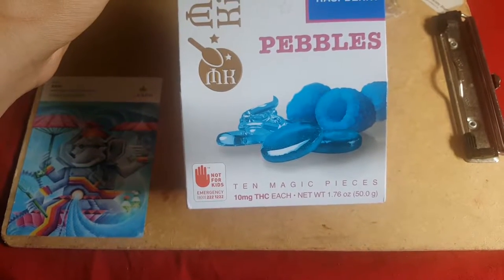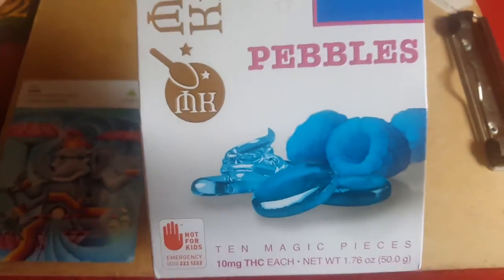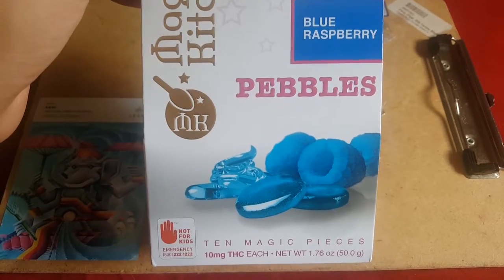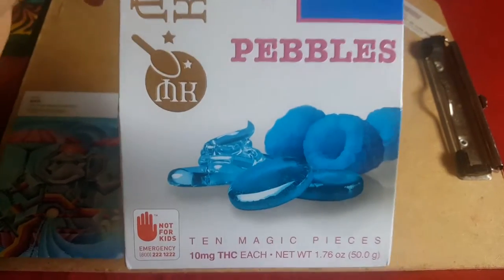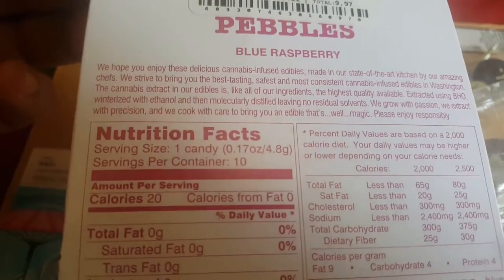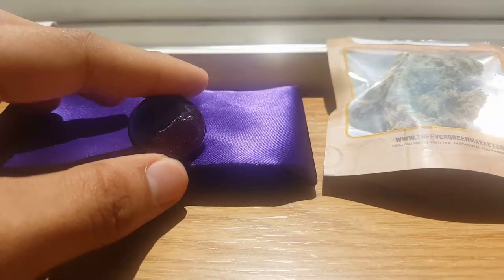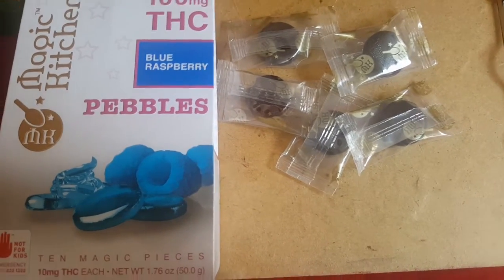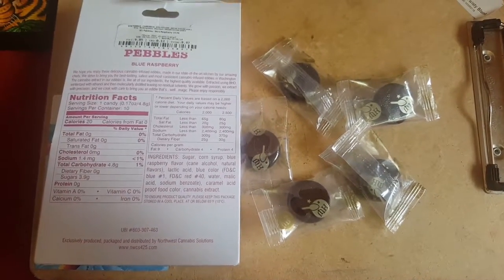MAGIC KITCHEN "Pebbles" REVIEW!(Edible Cannabis CANDY)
Eat & Enjoy